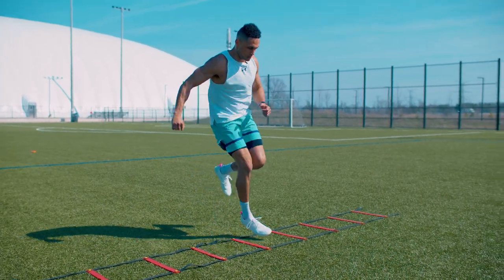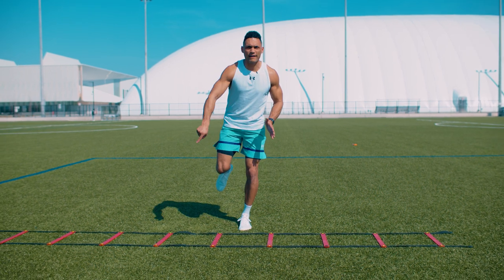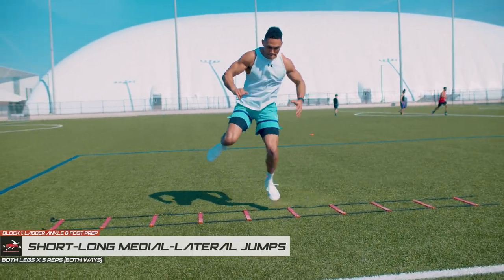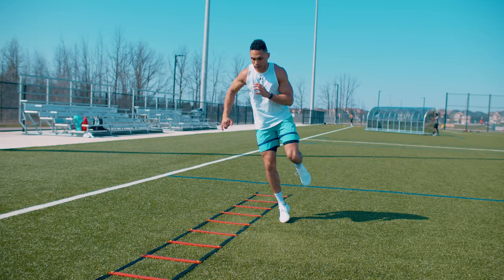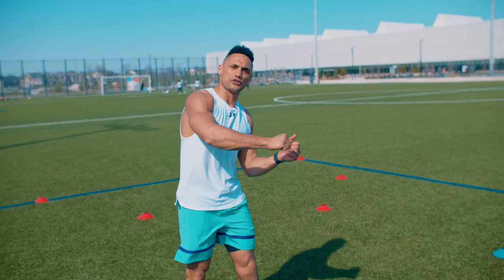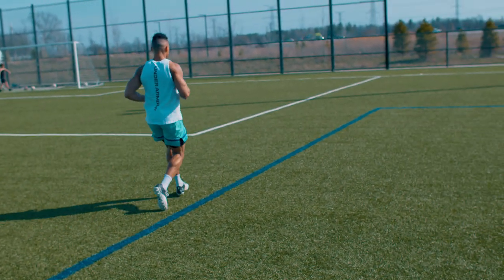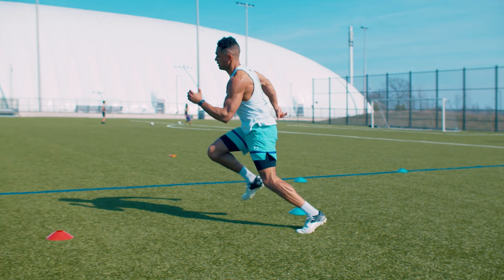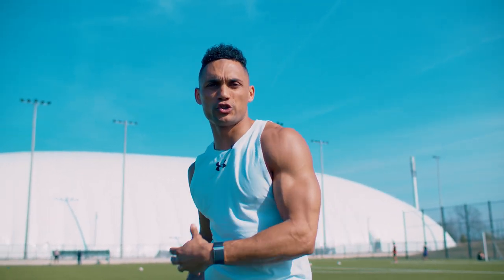Ladder Game SPEED & AGILITY Drills + Multidirectional Curvilinear SPRINTS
Join Our 30 Day FREE ATHLETIC
DOMINANCE Training Program!! To Train Like this
& Separate yourself from the competition!

Today's Workout:

Block 1: Ladder Ankle & Foot Prep
Complete 1 Set Per Ladder Drill! Rest 60 Seconds between
1.) 4 Square Box
2.) X Drill
3.) Medial-Lateral Long Jumps
4.) Zig Zag along Jumps

Block 2: Game Speed Multidirectional Curvilinear Sprints
Complete 1 Set Per Speed Skill Sprint going both directions! Rest 60 to 90 Seconds between sprints
1.) U Drill
 ⁃ Shuffle
 ⁃ Crossover
 ⁃ Backpedal

Block 3: Tight Swivel Linear Sprints
Complete 1 Set x 5 Sprints for 40 Yards
2.) Straight Line Tight Swivel Sprints